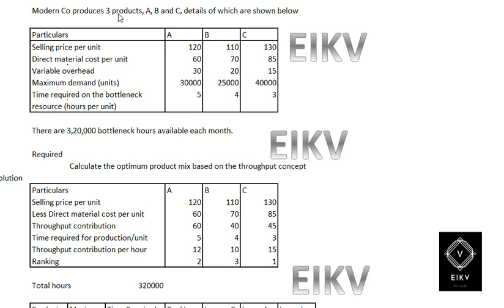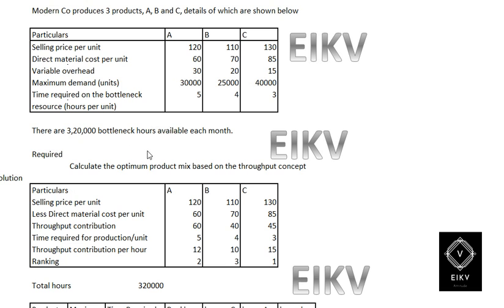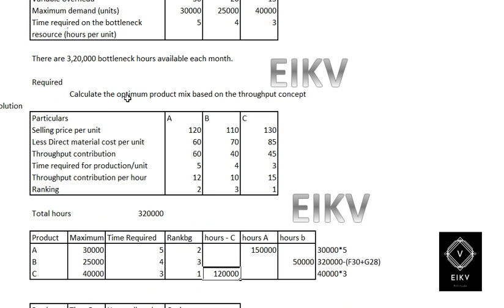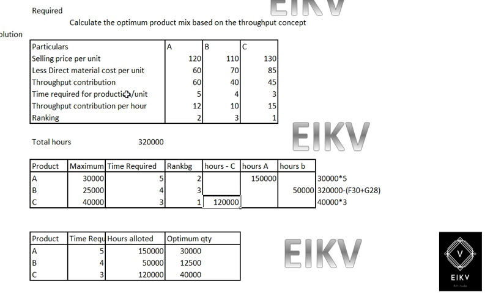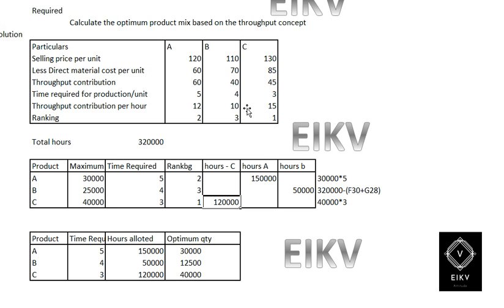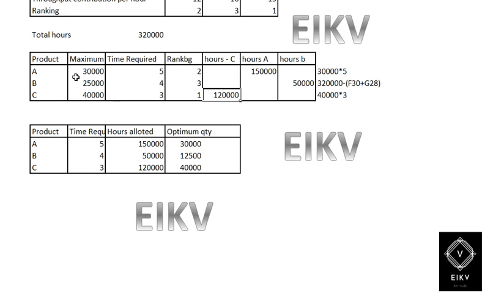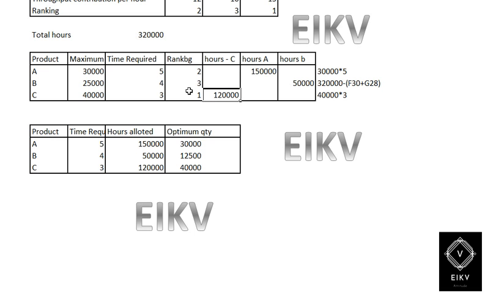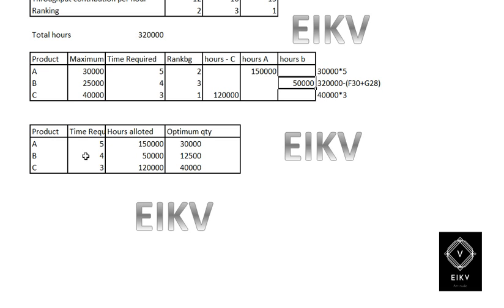10 CMA Final SCM illustration 10 English EIKV